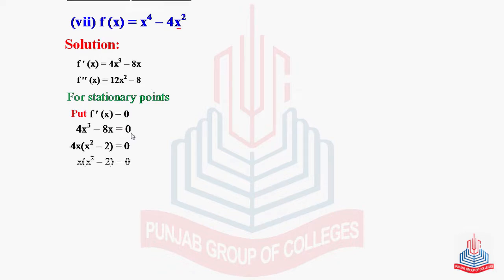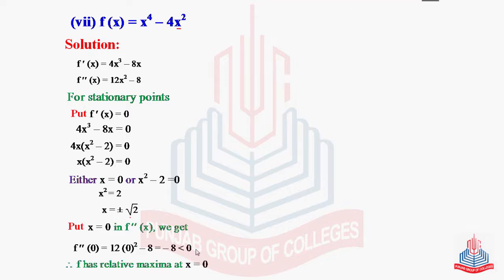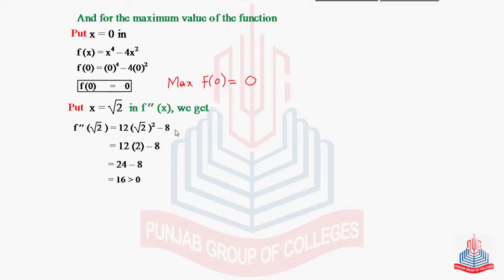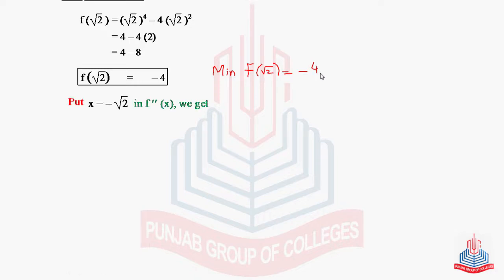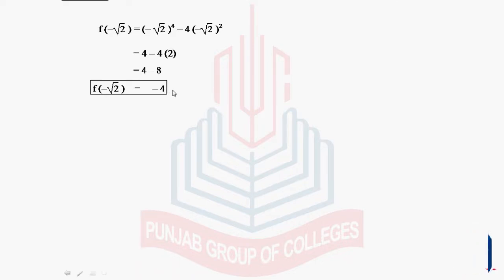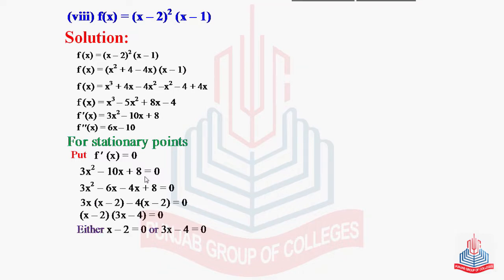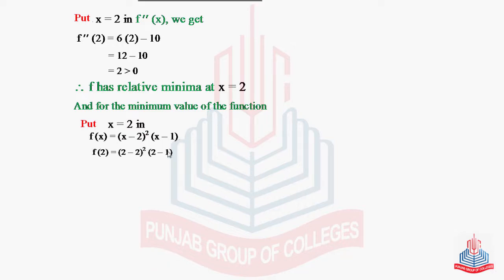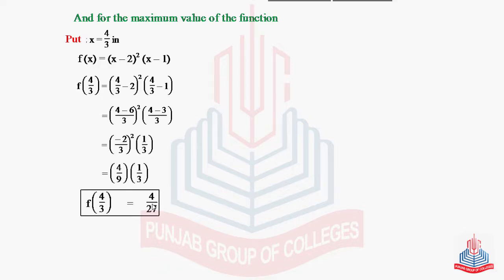Exercise No 2 9 5 Question No 02 Part vii, viii720p